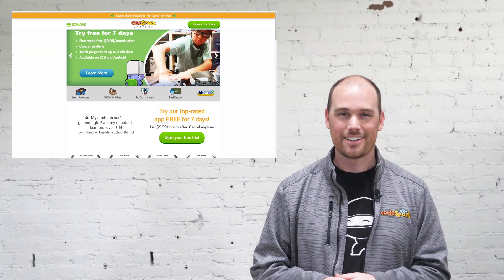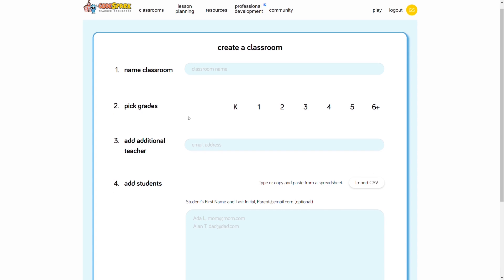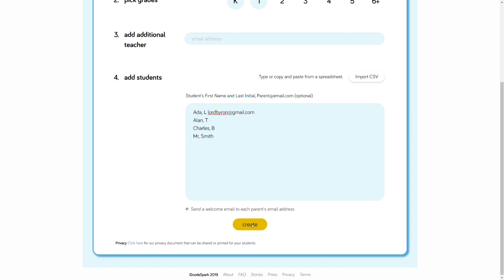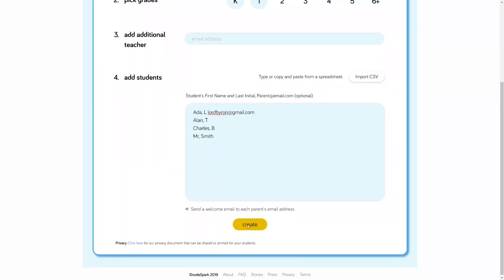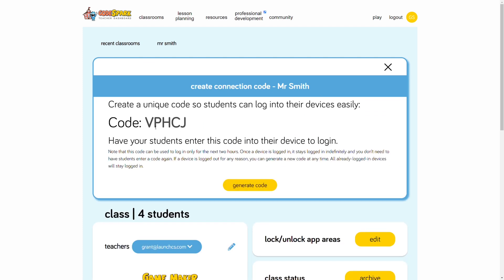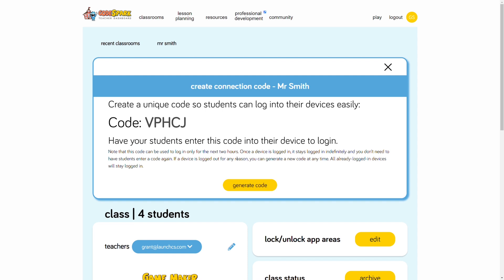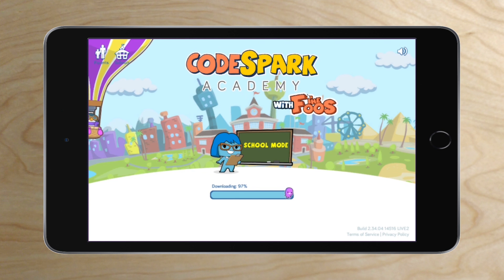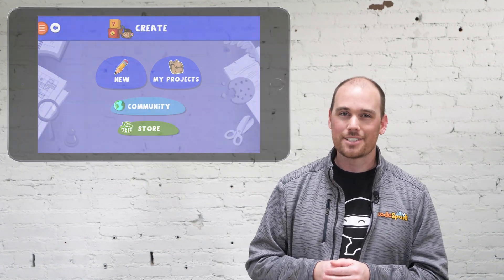Getting Started for Educators - codeSpark Academy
Hey teachers 👋 Find out how to create your first classroom, generate classroom codes, and help students log in to their classroom accounts.

codeSpark Academy and educator resources are completely free for public schools, libraries, and non-profits. Thanks to our parents who support our efforts with home subscriptions.